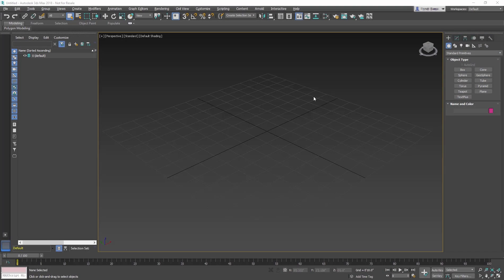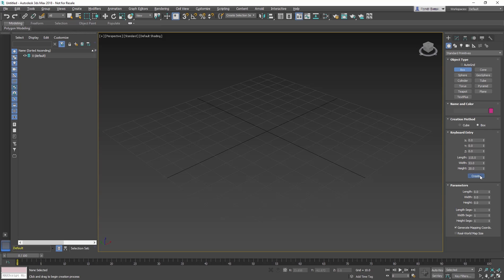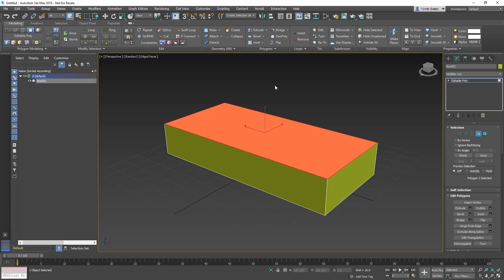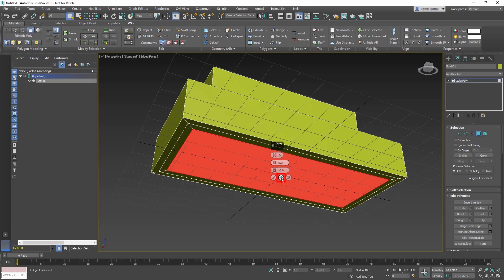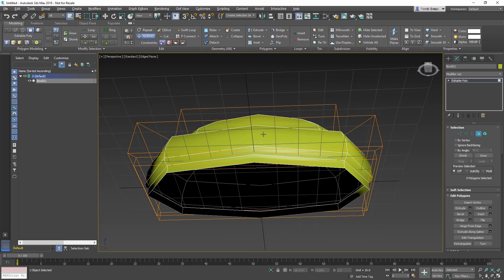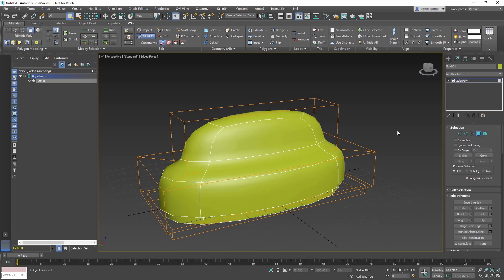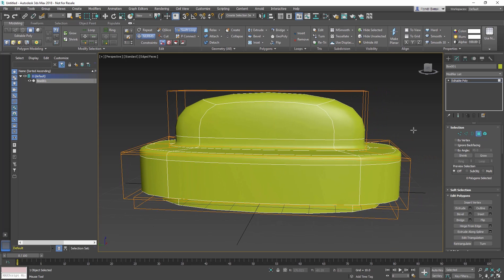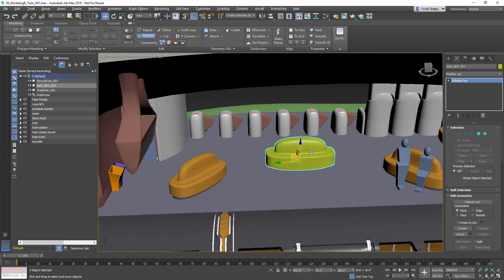3ds Max Getting Started - Lesson 12 - Polygon Modeling Part 1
Description: This lesson builds on what you have learned about poly-modeling. Here, you use your newly-acquired knowledge to build a bench for the train station.